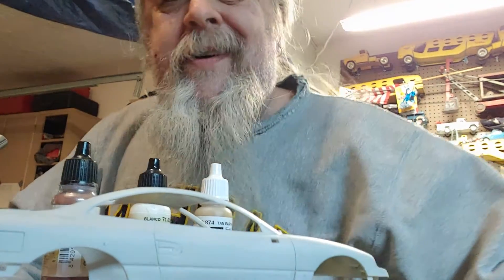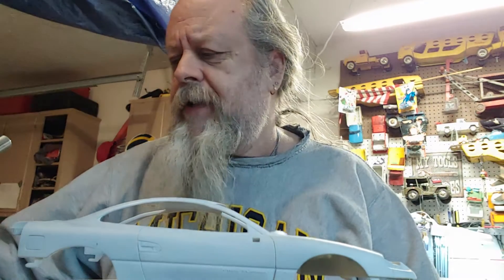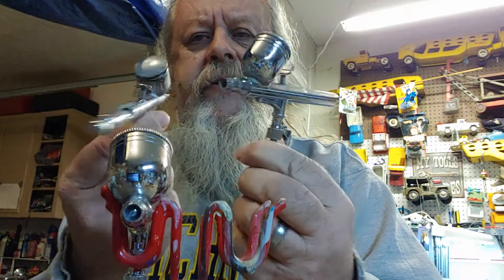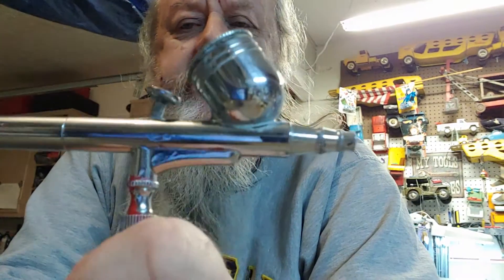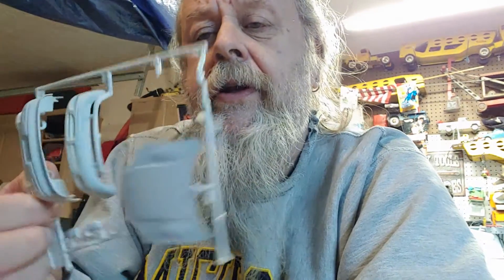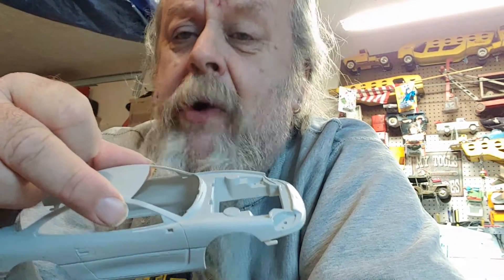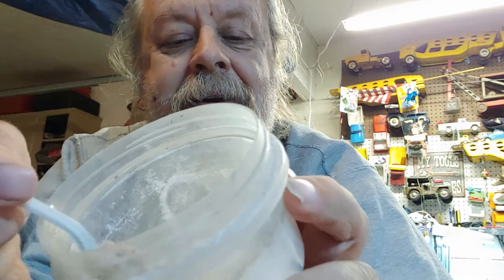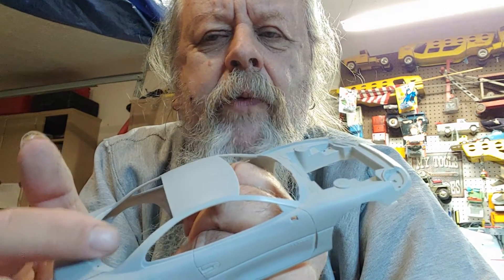1995 Dodge Stealth, weathering and Dray brushing.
Air brushing and wrathering